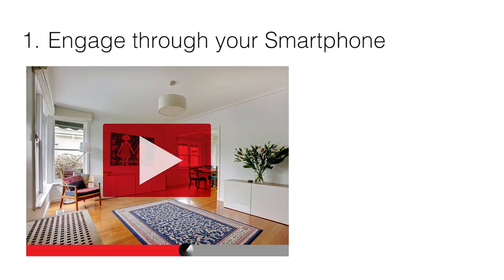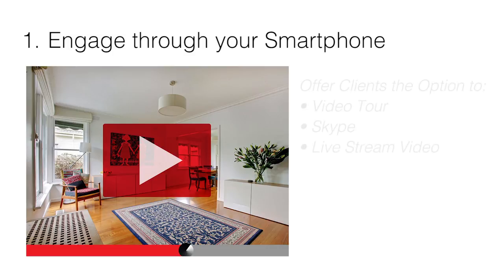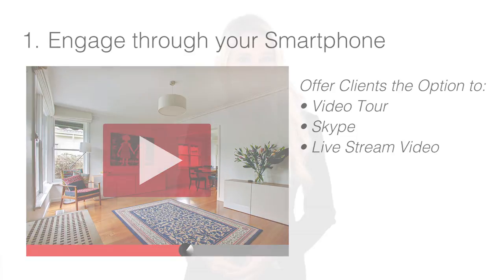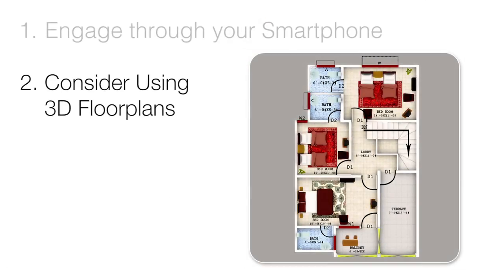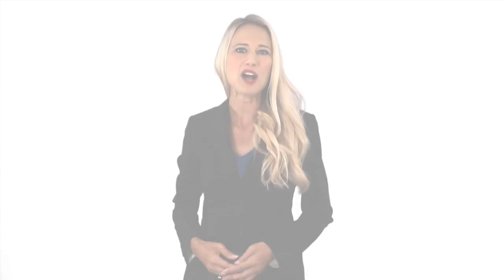How to Attract Long Distance Tenants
While it’ll take a while for many new visual advancements to become mainstream within the market, why not consider some inexpensive technological enhancements of your own? With just a smartphone you can offer online video tours, applications and forms, and different means of effective communication, reaching applicants country-wide while giving your hip local applicants more information. It’s a win-win situation!